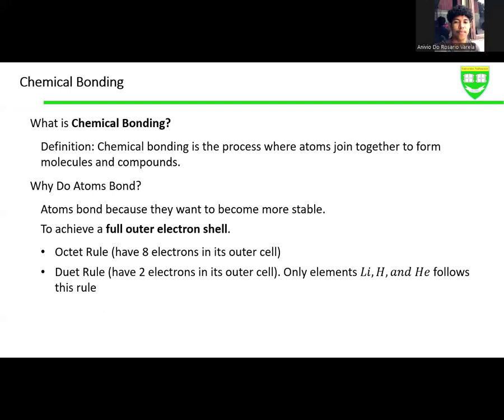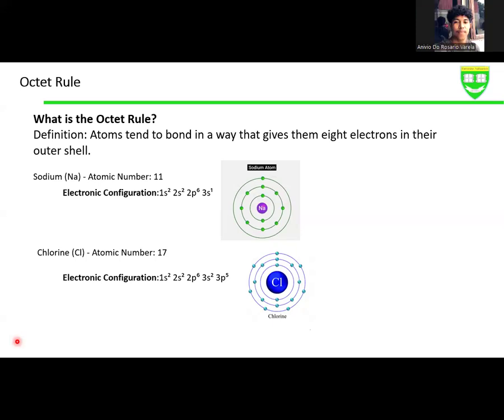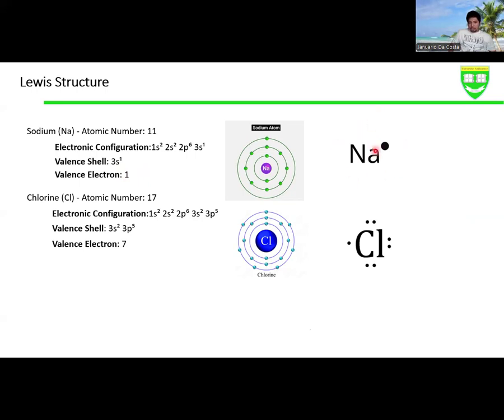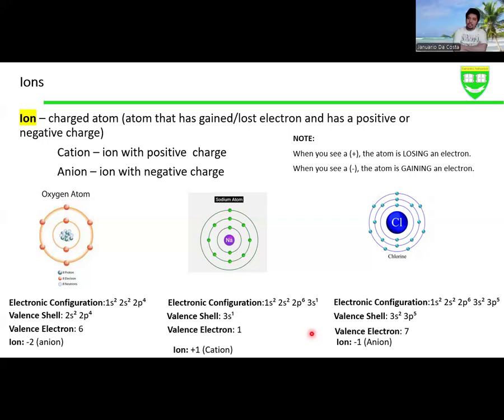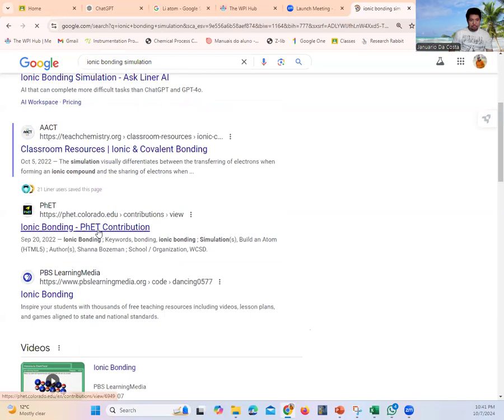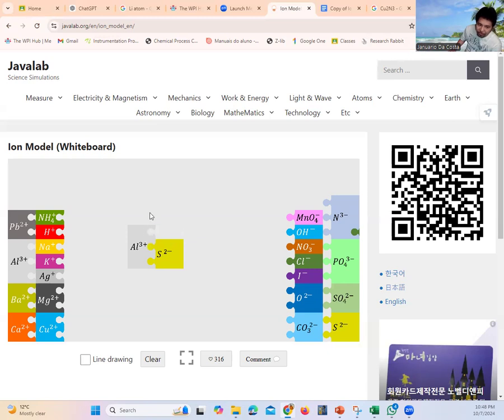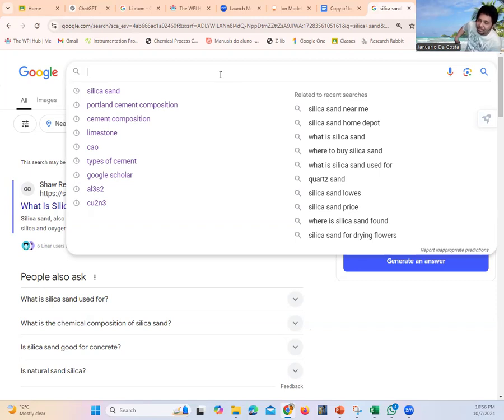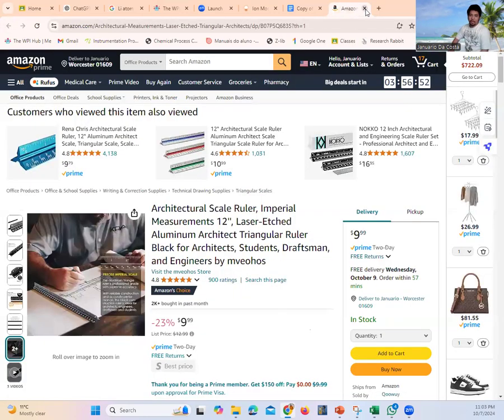CHEM LECTURE 4-Video 3